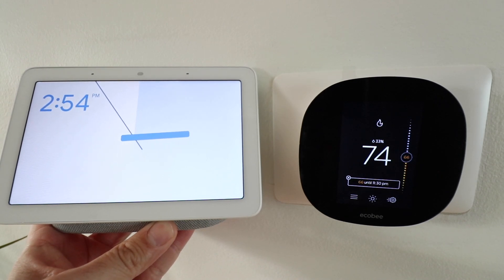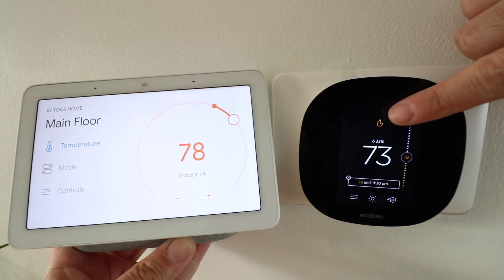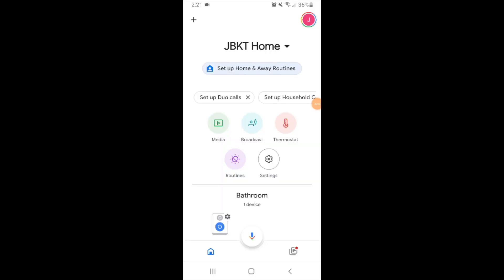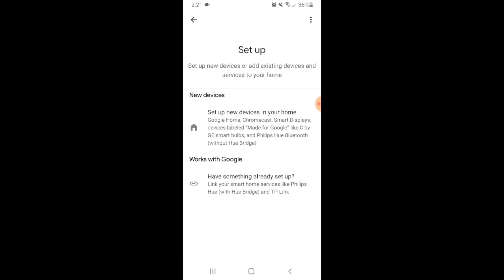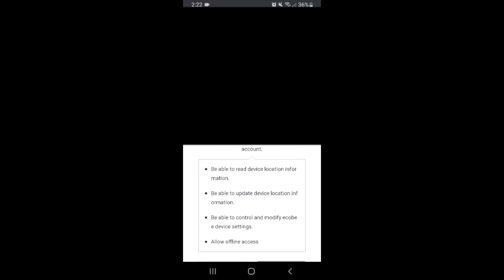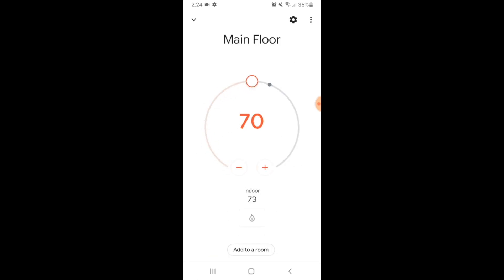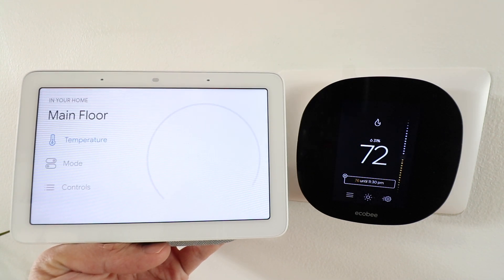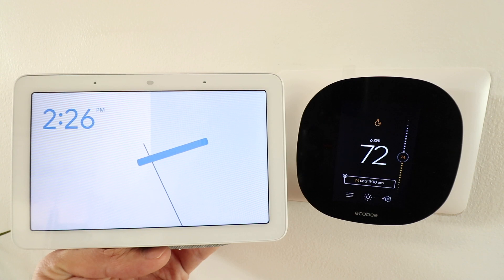How To Connect Ecobee To Google Home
In this video we teach you how to connect Ecobee smart thermostat to Google Home. Once your device is connected to Google Home it will allow you to use Google Home voice commands to  control your Ecobee thermostat with your voice and change the temperature through your Google Home devices or the Google Home App.

These instructions will work for all Ecobee Thermostats (Ecobee 3 Lite Thermostat, Ecobee Thermostat and Ecobee 4 Thermostat) and Google Home voice assistants including the Google Home Mini, or Google Nest Hub.

1. To connect Ecobee to Google Home you will need to have the Google Home app setup and installed and your Google Home Device will need to be setup and connected to the Google Home App and wifi. Your Ecobee Thermostat will also need to be installed and setup on the Ecobee app and connected to wifi.
2. Open the Google Home App and click on the "+" symbol in the upper left hand corner of the Google Home app.
3. Click on the "Setup up device " option
4. Click on "Works with Google"
5. Click on the magnifying glass and search for "Ecobee"
6. Select Ecobee in the options shown.
7. Authorize the Google Home App to access Ecobee  by clicking "Accept". Your Ecobee device should now be connected to the Google Home App and you can now use Google Home voice commands to control it.
8. Click the back button until you get back to the Google Home, home screen. The device should pop up in the device list on the home screen.